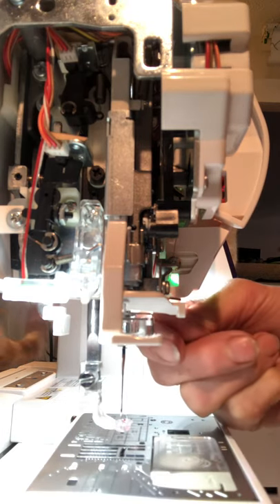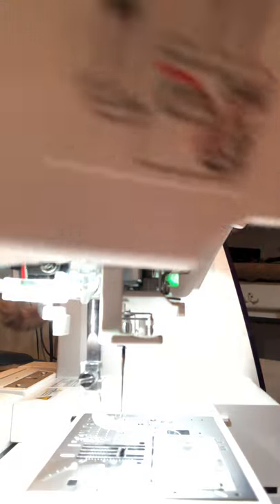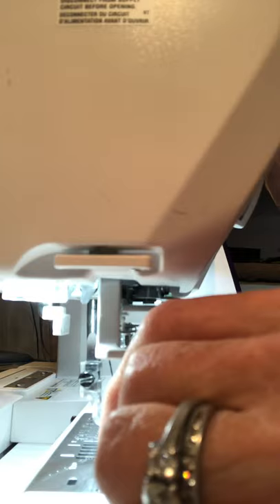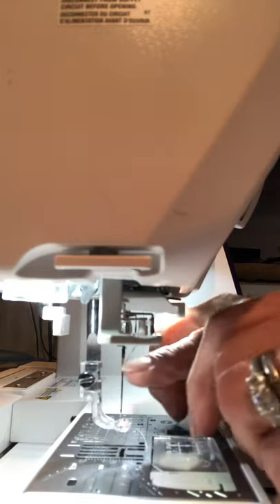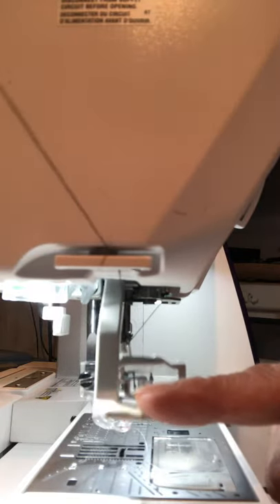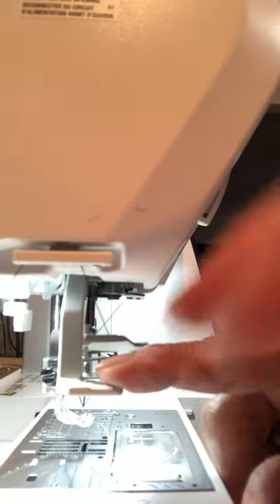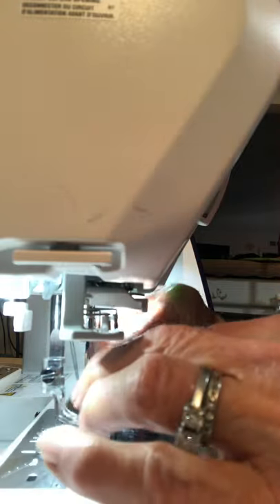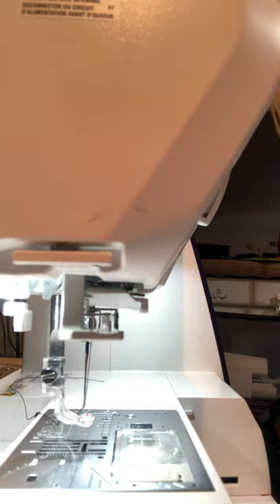How to use the Memorycraft 9850 needle threader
Look at the problems we can have ..it usually goes smoothly ..am thankful it gave me trouble so you can see.. auto needle threader